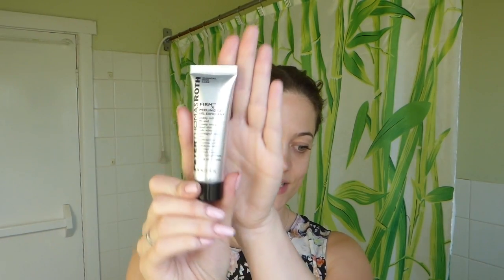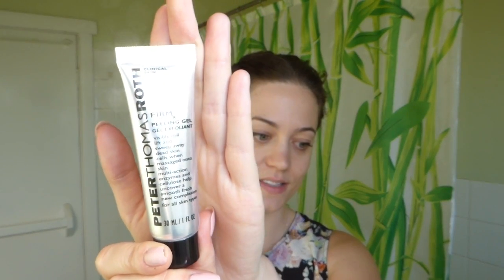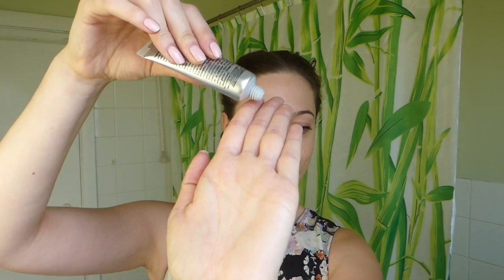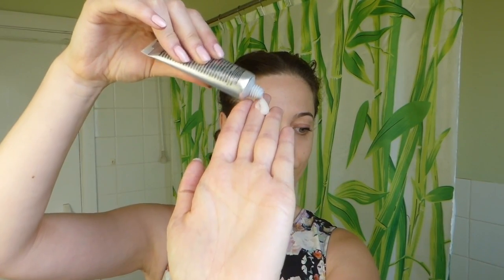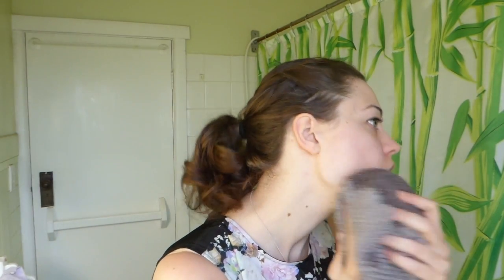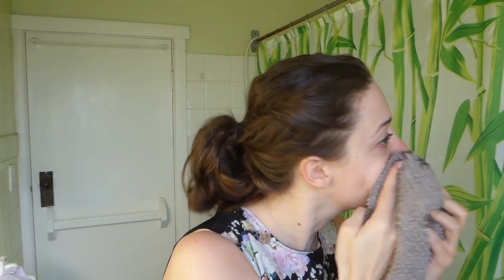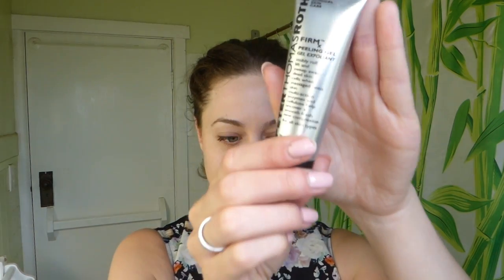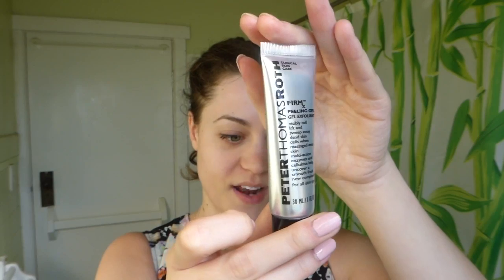The Sunday Review [+ Demo!] :: PETER THOMAS ROTH "FirmX Exfoliating Peeling Gel"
Hello everyone!
Today I share with you a demonstration of the Peter Thomas Roth FirmX Peeling gel - One of my holy grail face products!

-- I'm also always selling stuff on eBay -- Come check out my stuff @
WHAT I'M WEARING
Top: H&M
Nails: Sally Hansen Gel polish in 'Pinky Promise'

Xx